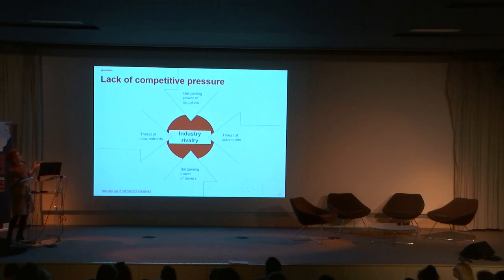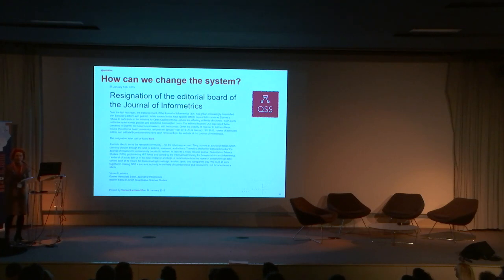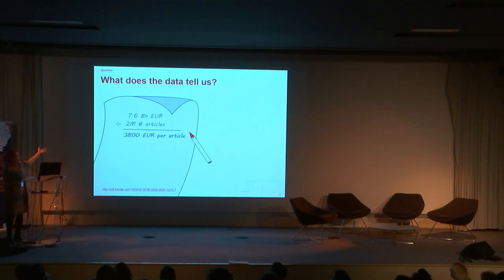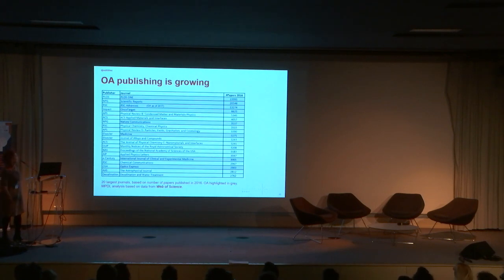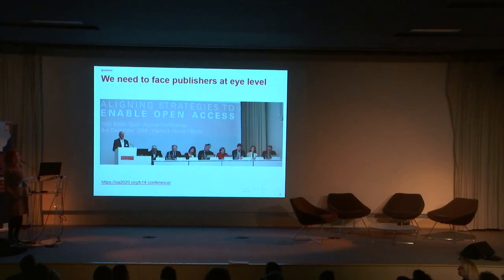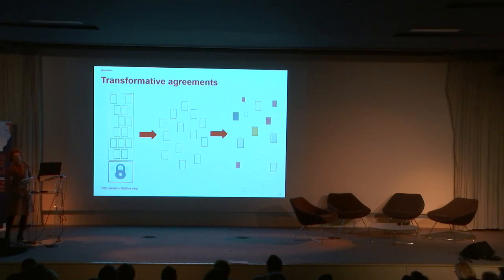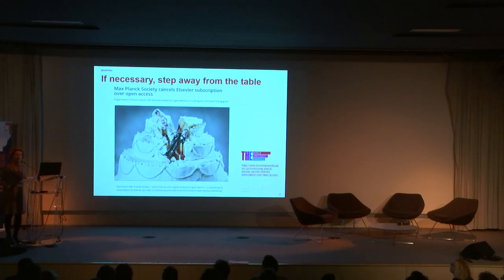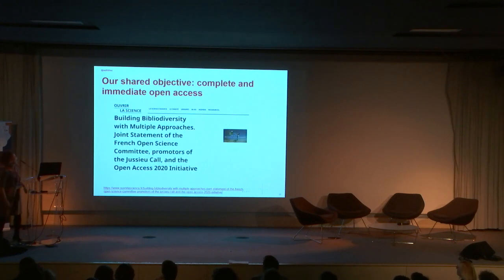What will it take to finally make open access the default in scholarly communication ?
Colleen Campbell, Partner development in the Open Access 2020 initiative with the Max Planck Digital Library introduces issues and work achieved by Open Access 2020 initiative during the this Open Publications session (NOW2019)